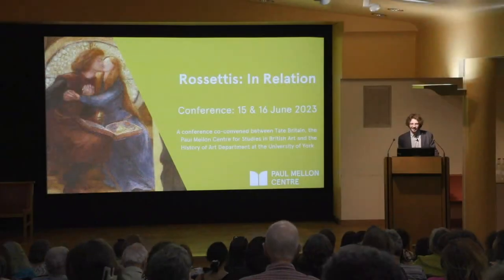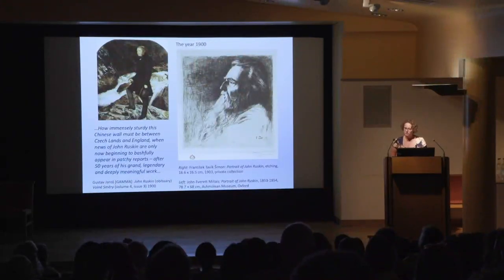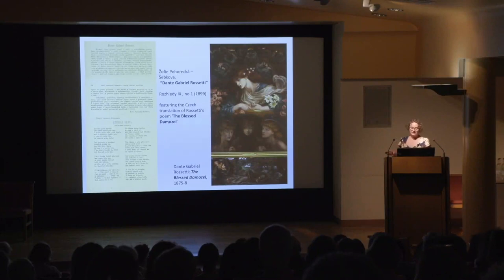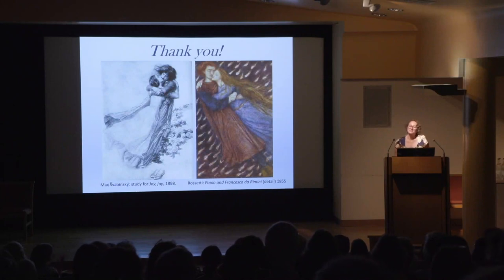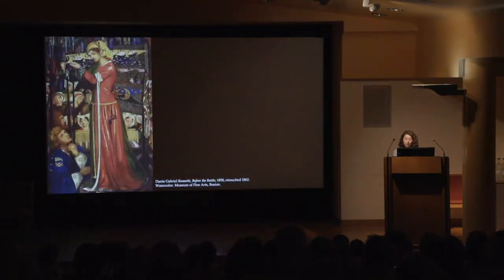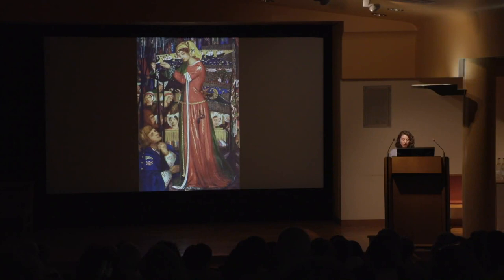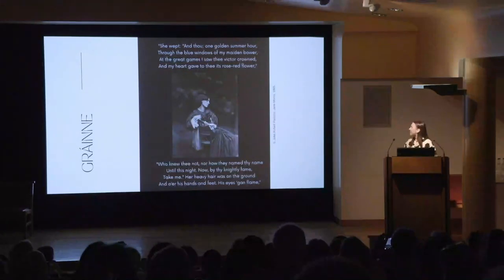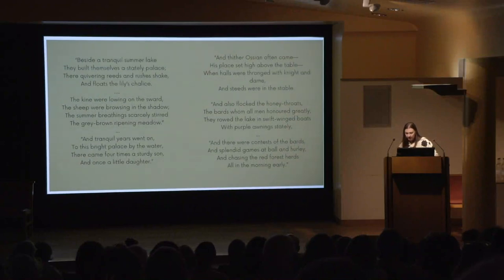Rosetti: In Relation Day 2 Panel 5: International Exchanges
15 to 16 June 2023

Friday 16 June, 14:15–15:30

Held at Tate Britain (Clore Auditorium)

Speakers:  Eduardo De Maio, Helena Cox, Sophie Lynford, Sadbh Kellett

Tate Britain’s "The Rossettis" exhibition suggested a different model for thinking about how artists’ careers and lives are shaped – not as the singular and self-contained subjects often presented by a monographic approach – but one that is relational, collaborative and part of familial and professional networks. While the exhibition was centred around Christina Rossetti, Dante Gabriel Rossetti and Elizabeth Siddal, the conference uses this model as methodology, exploring how the work of art and life are enmeshed. We encouraged interventions that looked at and go beyond these artists to think through intermedial relationships between the poetic, pictorial, musical and decorative arts. "The Rossettis" exhibition also prompted discussion of the relationship of the arts to activism, organising, politics and labour. Contemporary artists and writers continue to draw on the work of these artists, directly and obliquely. What does it mean to think about the Rossettis (plural) today?